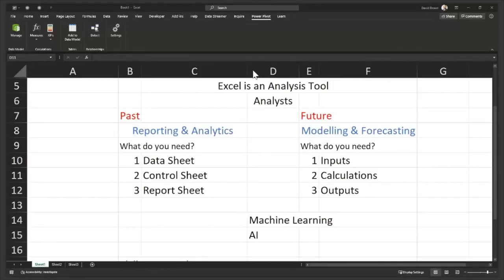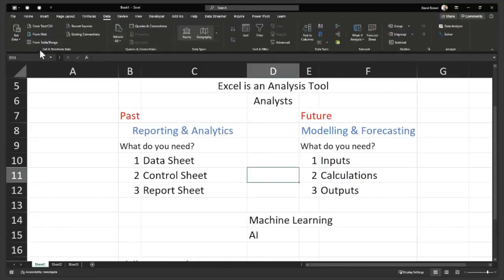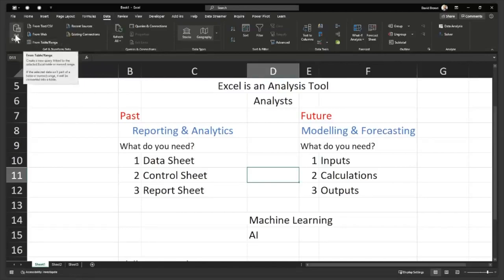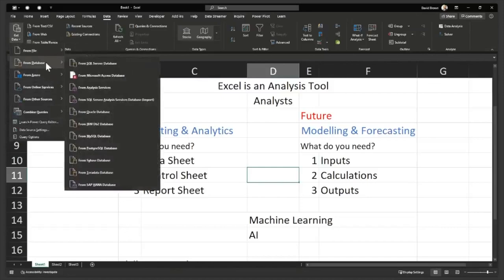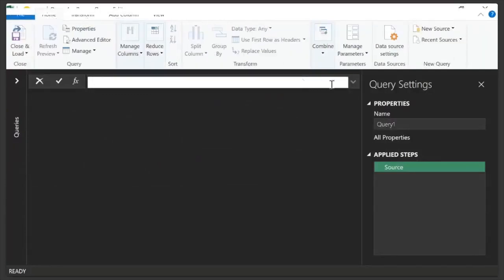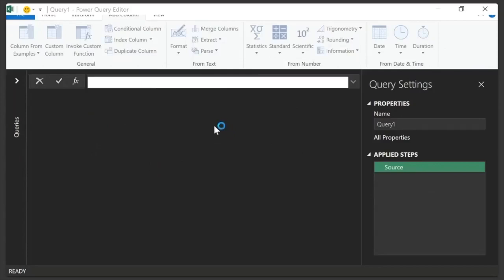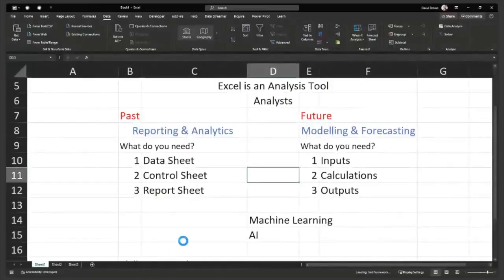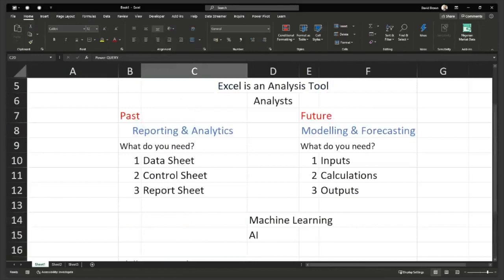Excel Tip 7: Master Power Query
You need to master Power Query on your quest to becoming an Excel guru. The world revolves around data and Power Query is the ultimate tool for data collection.

Our videos contain tips, tricks, best practices and methodologies for working with Data and improving your productivity at work using these tools: Microsoft Excel, Financial Modelling, Power BI, DAX, Power Query, M, Accounting, Finance, PowerPoint, Word, Office365, Azure Technologies.